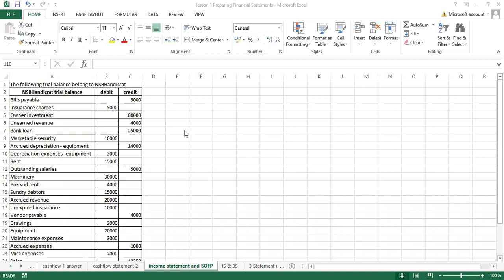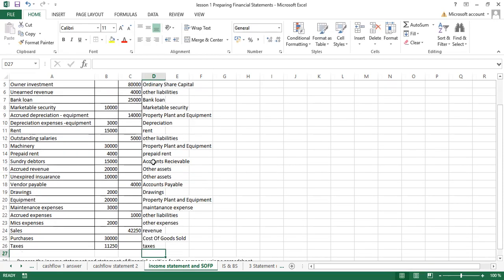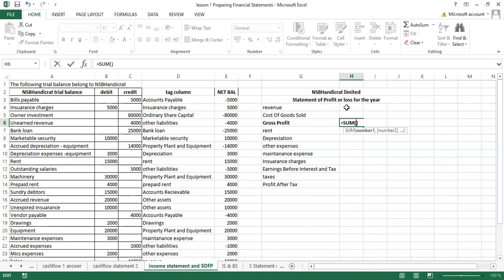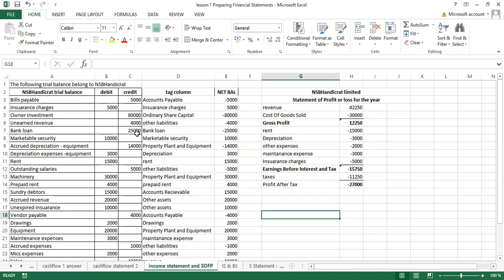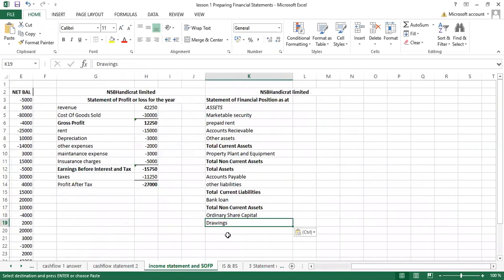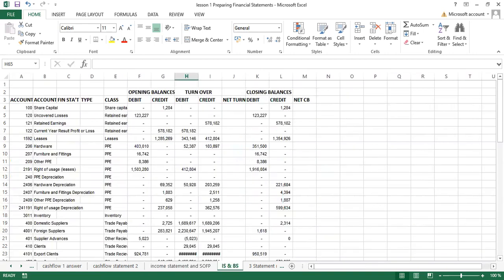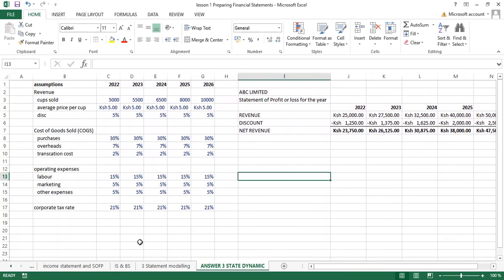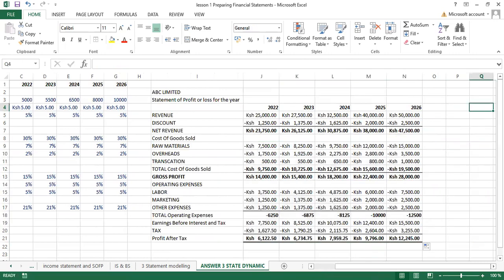PREPARING FINANCIAL STATEMENT INCOME STATEMENT BUSINESS DATA ANALYTICS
This is preparation of income statement in a spreadsheet